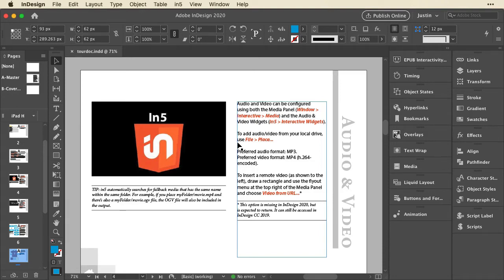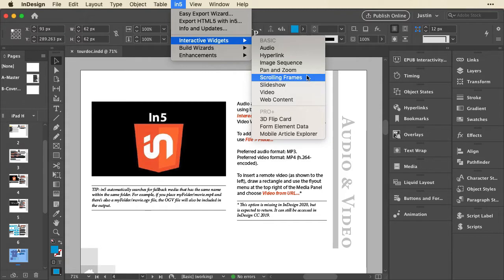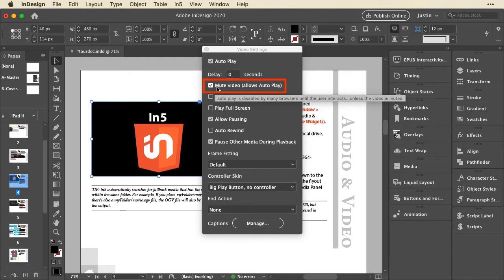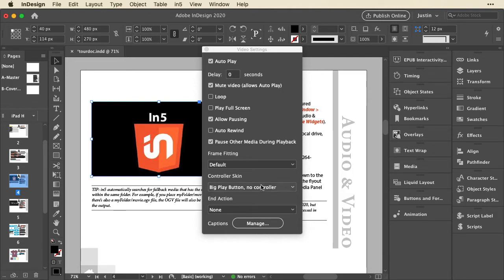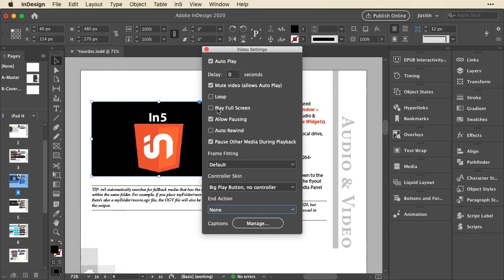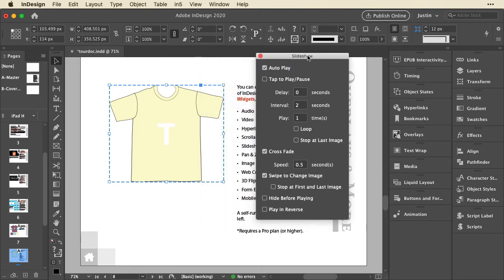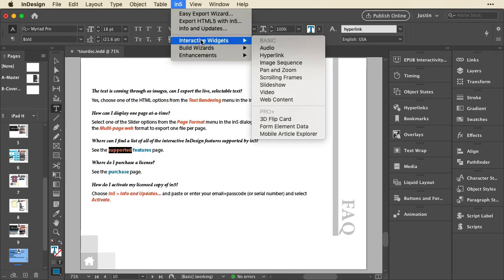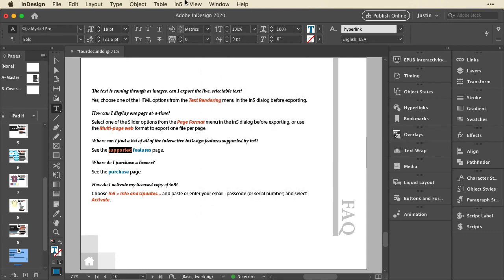Basic Interactive Widgets - in5 Features by Plan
These widgets include audio, video, slideshows, image sequences, hyperlinks, pan & zoom, scrolling frames, and web content.
These are similar to the old DPS Overlays, but they've been expanded and continue to work with in5.